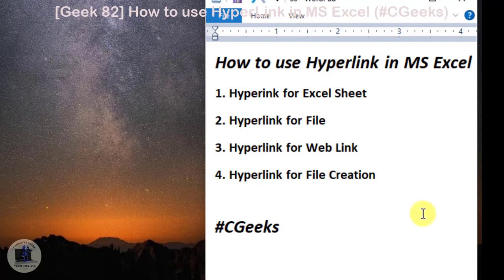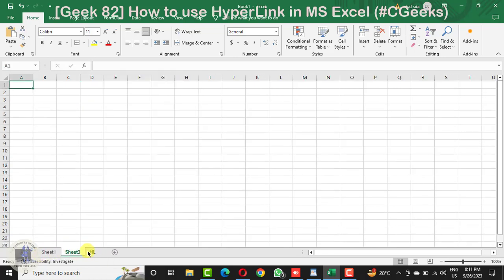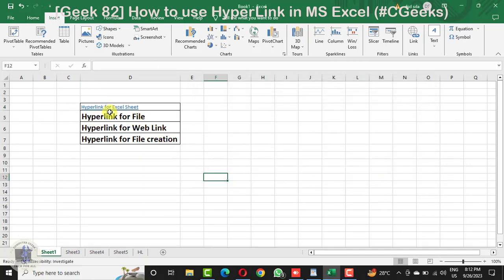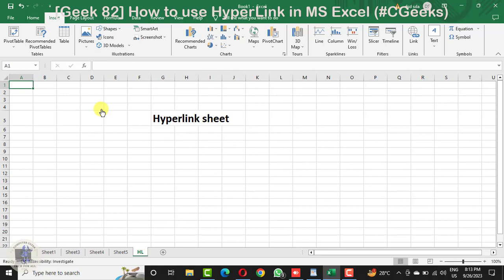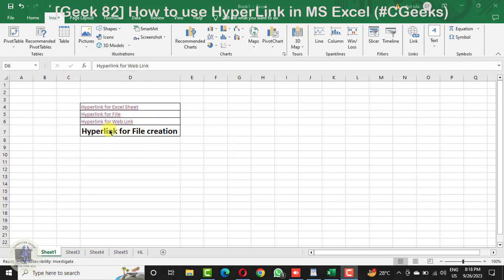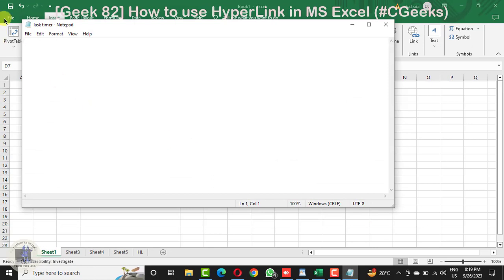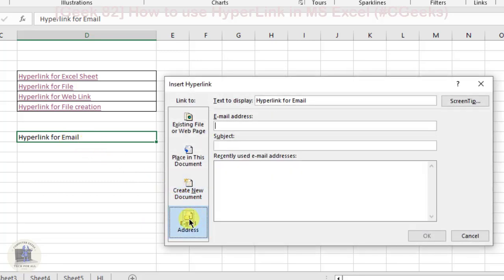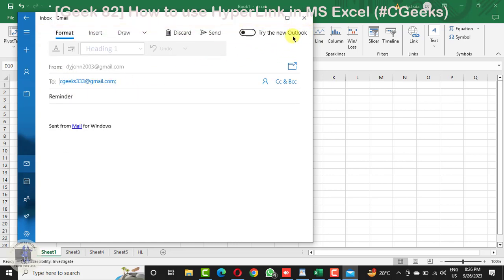[Geek 82] How to use HyperLink in MS Excel (CGeeks)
Hello Guys, In today lesson you will learn how to use Hyperlink and the following usage of Hyperlink  in MS Excel

1. Hyperlink for Excel Sheet
2. Hyperlink for File
3. Hyperlink for Web Link
4. Hyperlink for File Creation
5. Hyperlink for Email